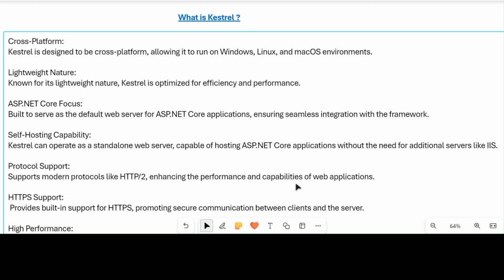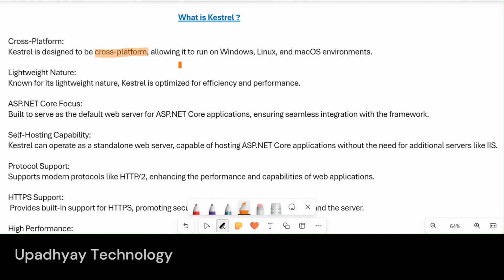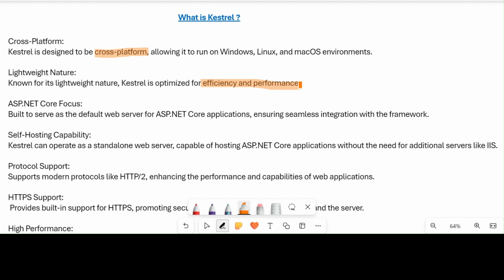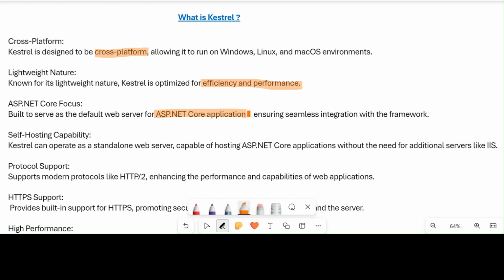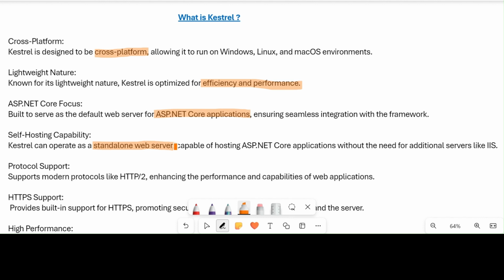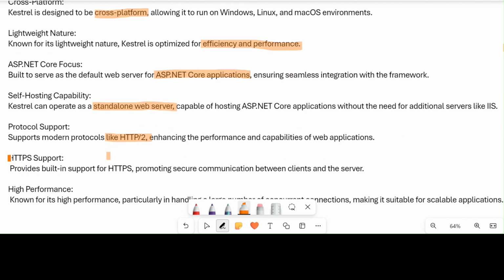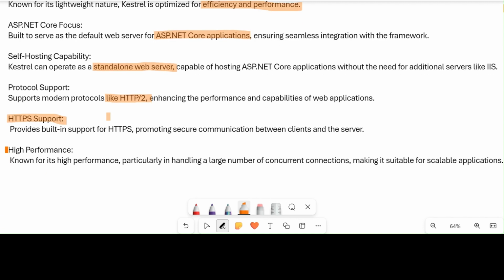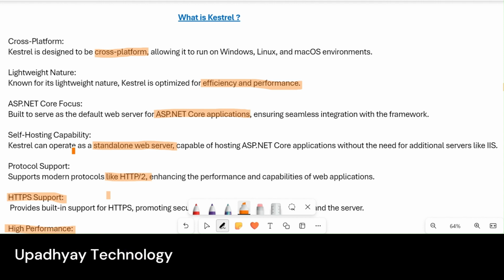What is Kestrel server | Web API | interview questions | asp.net core Web API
Kestrel server,